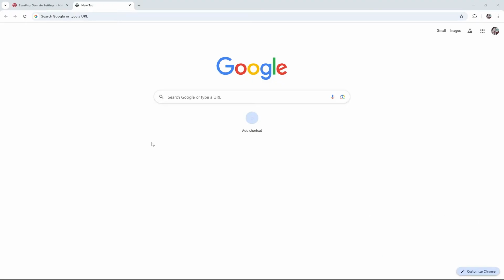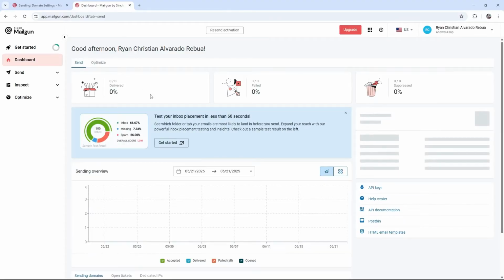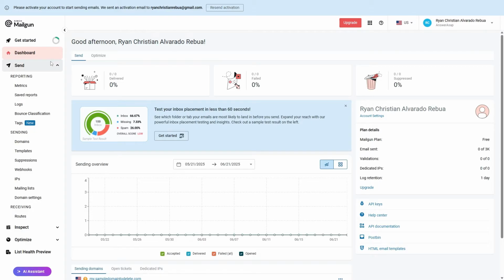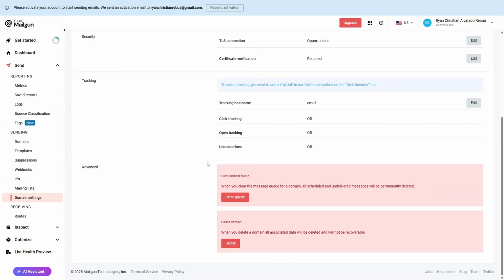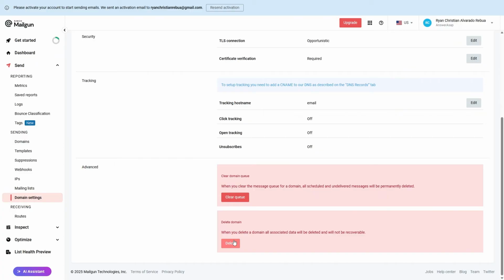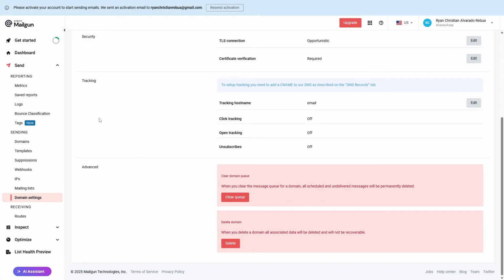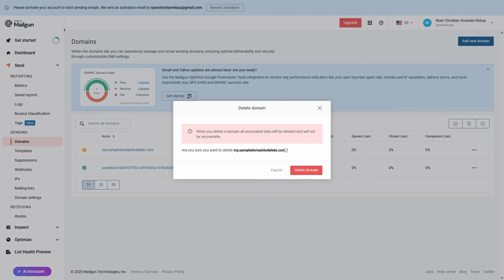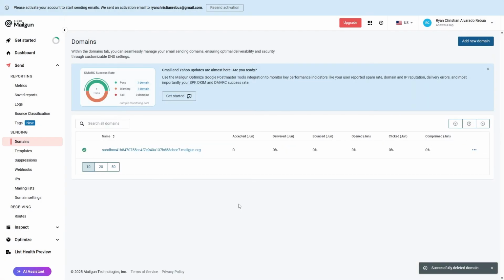How to DELETE DOMAIN in Mailgun (Step by Step)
This video helps you remove a domain from your Mailgun account when it's no longer needed or you want to clean up your setup. Please consider liking the video and letting us know if you have any comments, ideas or questions, we really appreciate any feedback! We have plenty of other tutorials on our channel so come and see if we can help you with anything else :)